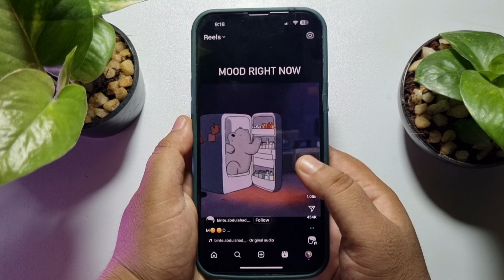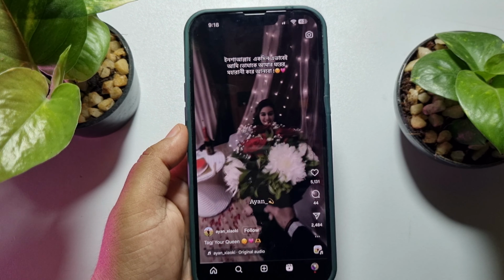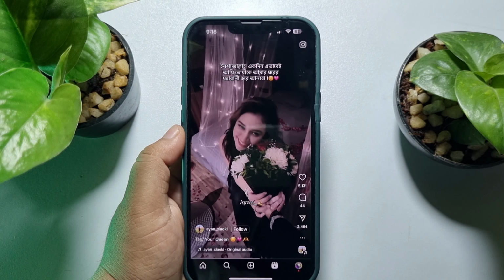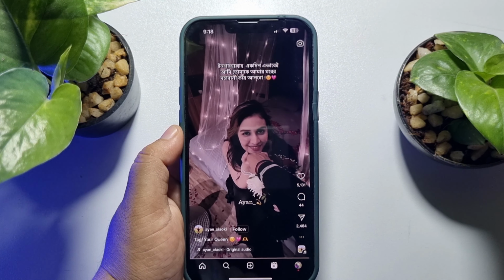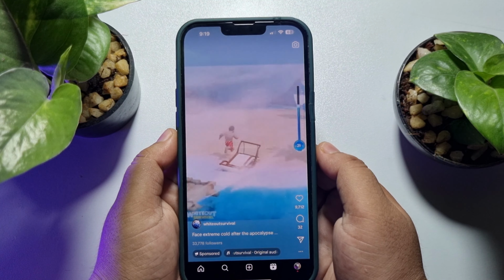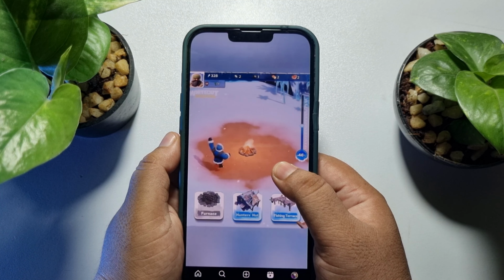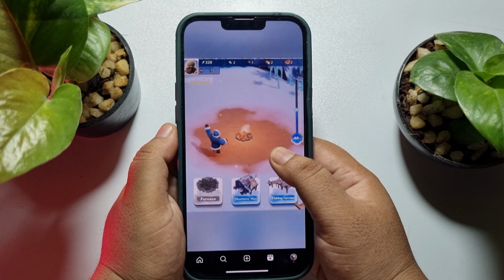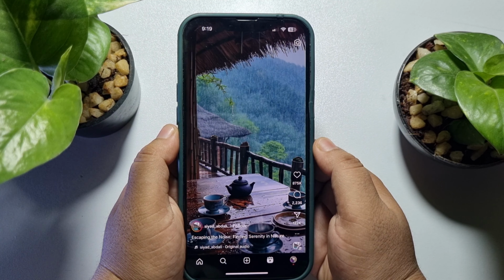How To Pause Instagram Reels 2026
Master Instagram Reels in 2024! Learn how to pause, rewind & navigate Instagram Reels with ease.

0.00 Intro
0.45 Pausing Reels
1.10 Outro

How to pause Instagram reels without holding on iPhone